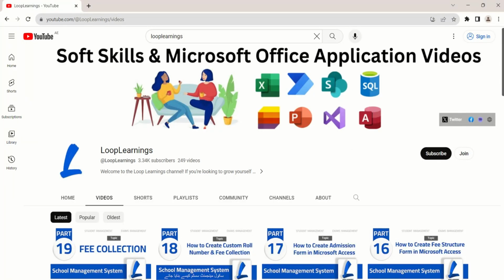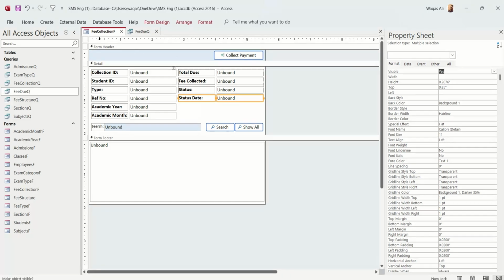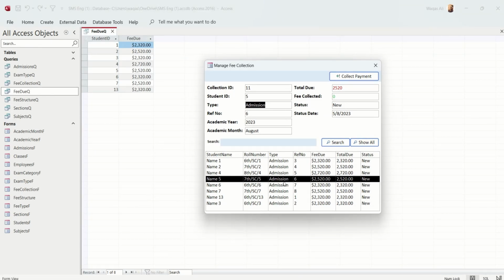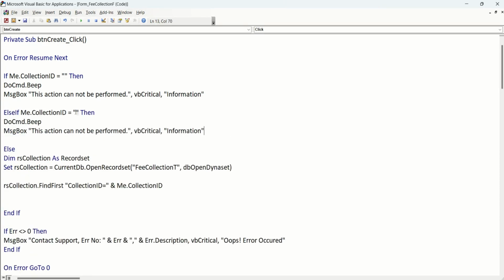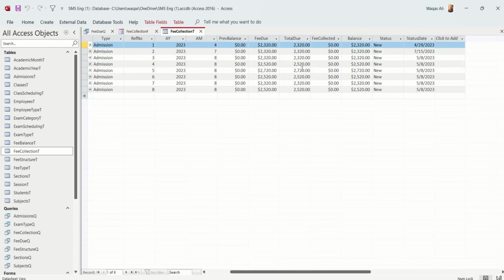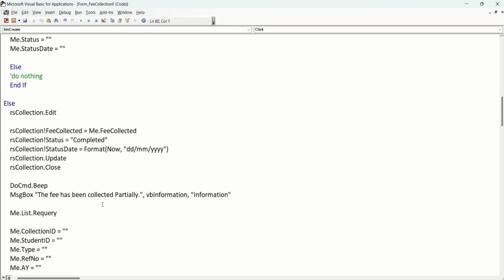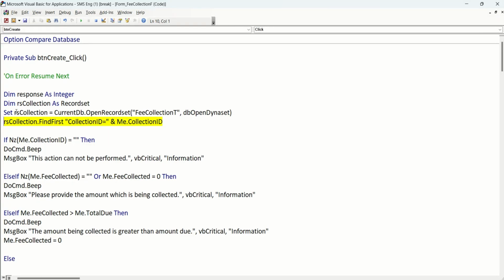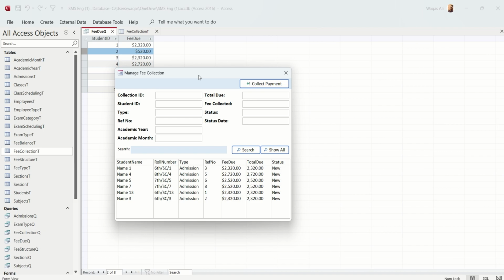School Management System | Corrections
In this video, i will demonstrate the easy and better approach to collect the fee.